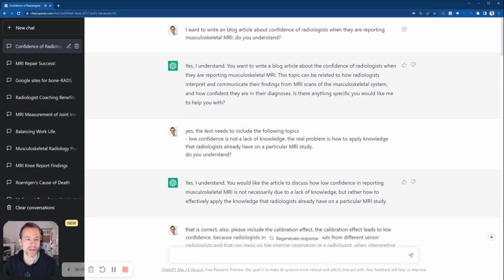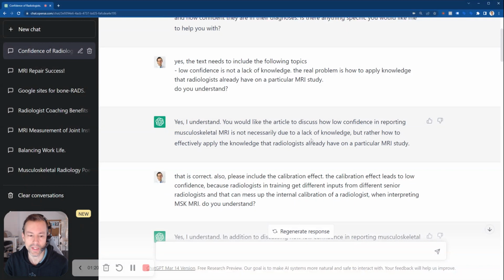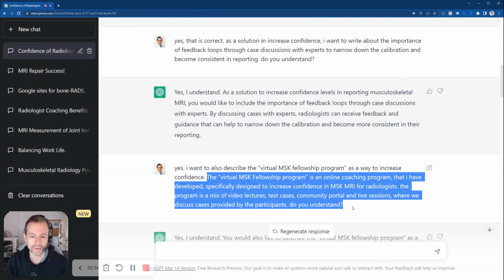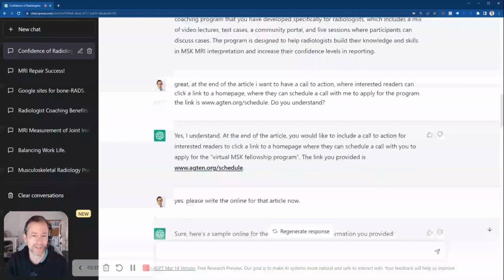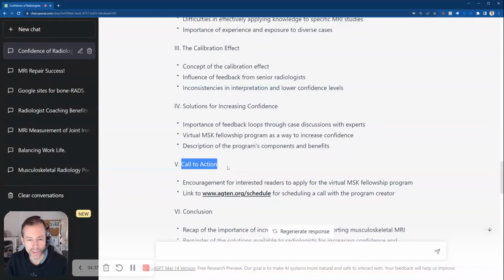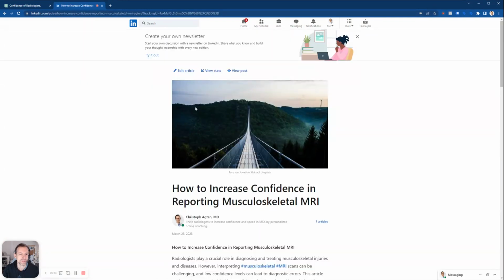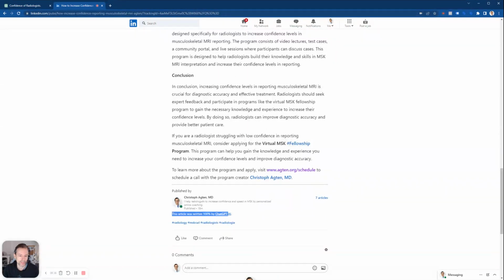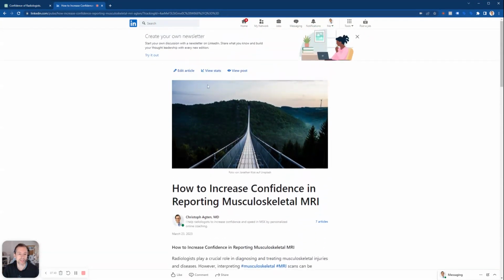ChatGPT wrote text: How to Increase Confidence in Reporting MSK MRI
In this video, I show you how I leveraged openAI chatgpt chatbot to write an full blog article on LinkedIn about how radiologists can increase confidence in MSK MRI.

Hi, I’m PD Dr. med. Christoph Agten, an MSK radiologist and mentor. I've published 40+ research papers in top MSK journals, written the bestselling book SPEED MSK, and completed MSK fellowships in Zurich and New York. As a full-time teleradiologist specializing in MSK MRI, I started this channel to help radiologists around the world master MSK.